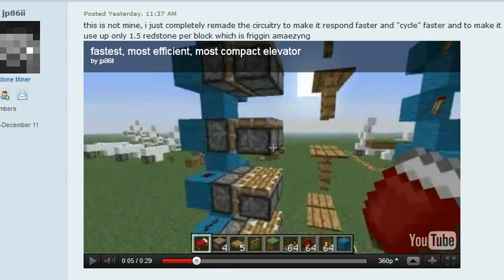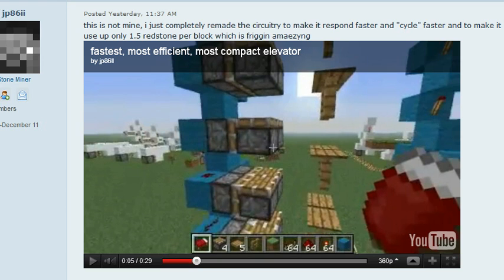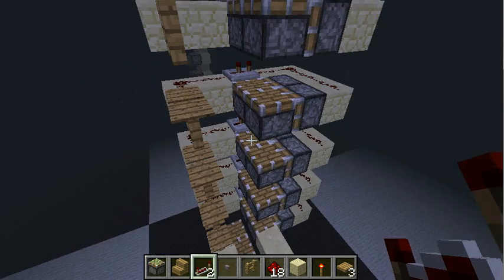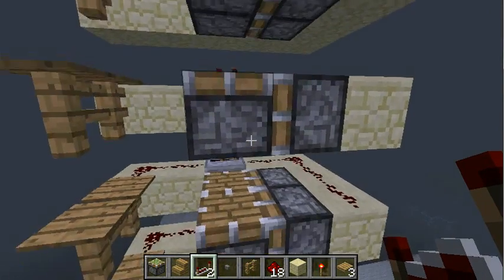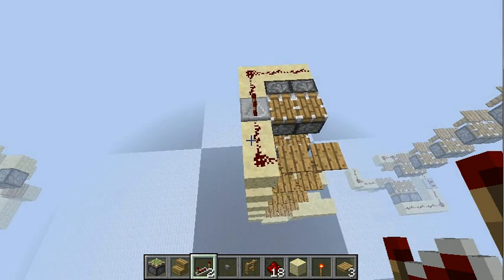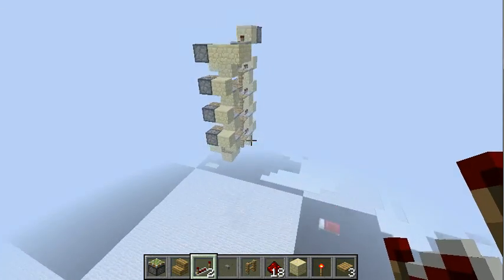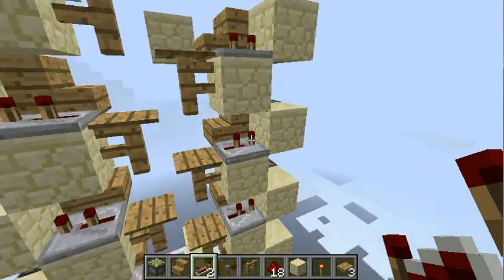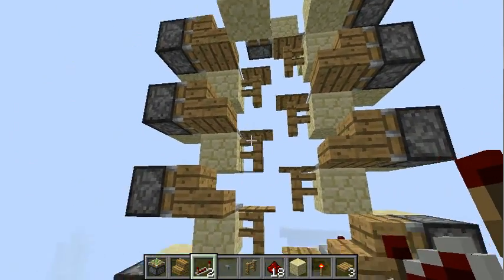Minecraft: Asynchronous zipper elevator (using plates on fence)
INFO: Just found out that test137E29 was faster than me. He made the same design 3 weeks earlier. to see it!

A demonstration of how pressure plates can improve known designs.

Please comment if you can run the zipper with less than 2 tick delays!